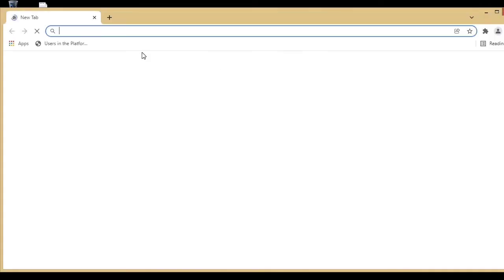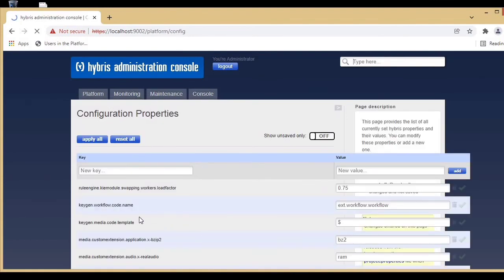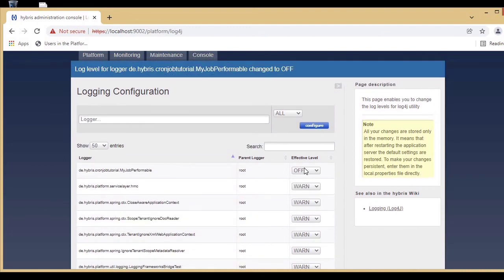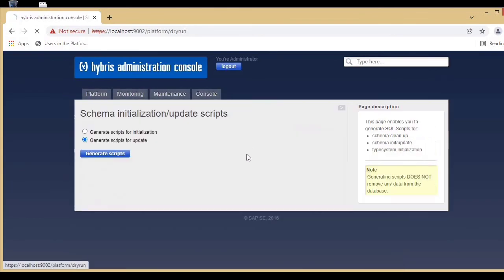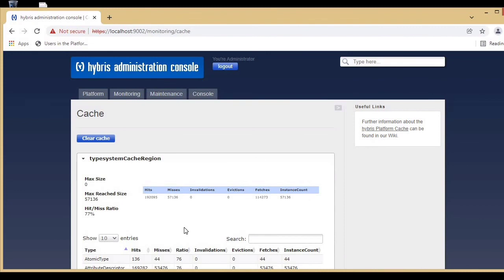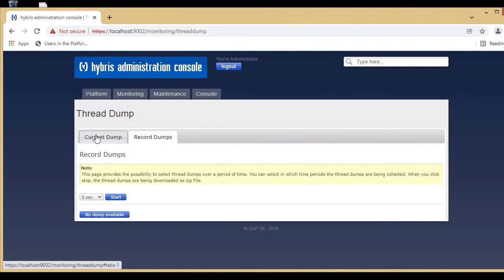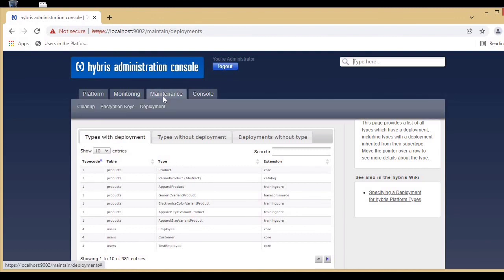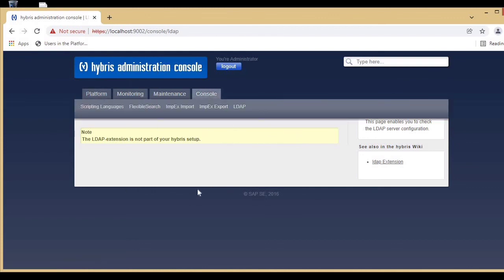SAP Hybris HAC | Hybris Admin Console | SAP Hybris Tutorial for beginners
Detailed SAP Hybris HAC walkthrough .